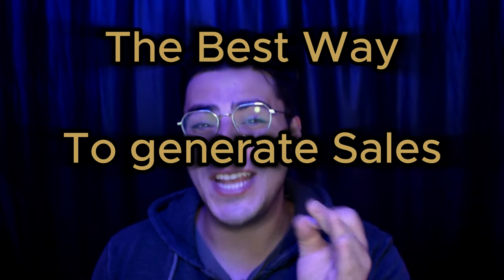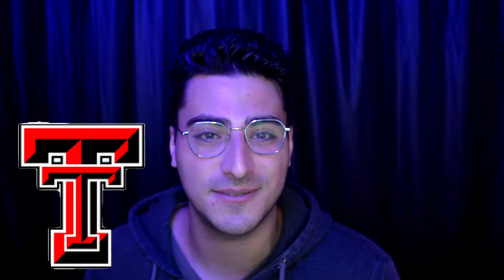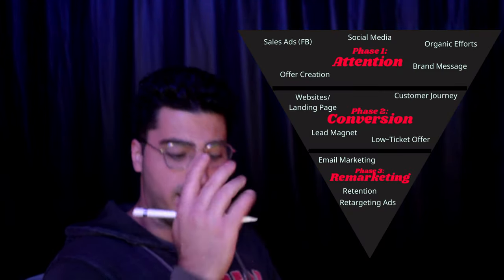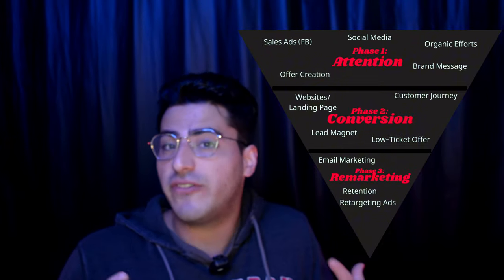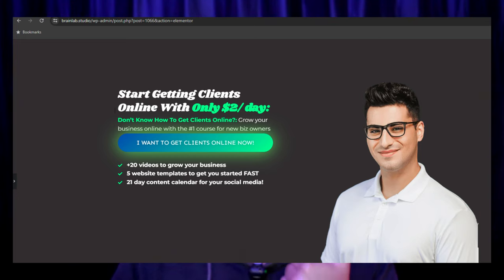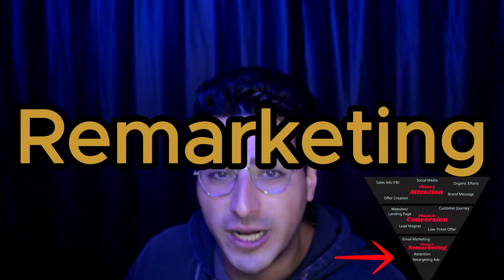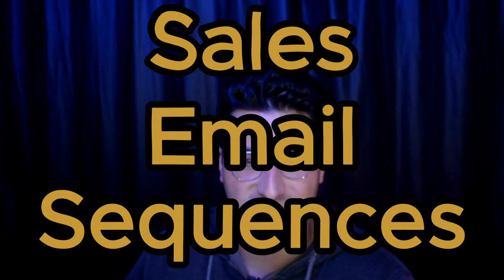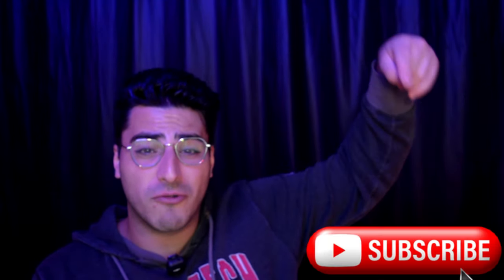How To Get MORE SALES Online in 2024- Matheus marketing Studio's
Hey everyone! In today's video, I am giving you free training on the BEST WAY to generate social media sales in 2024!

This is video 1 of 4. Watch the rest of the videos to get the full training!!

0:00 Intro
0:39 Who's this guy?
1:06 Video Breakdown
1:36 Who's this video for?
2:08 Phase 1 (attention)
3:24 Phase 2 (conversion)
4:13 Phase 3 (remarketing)
4:57 TL;DR